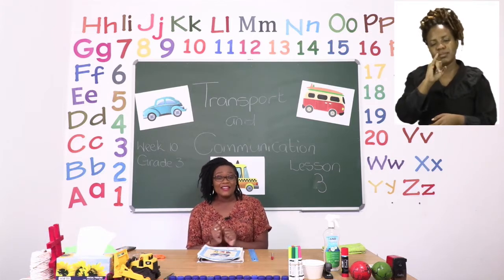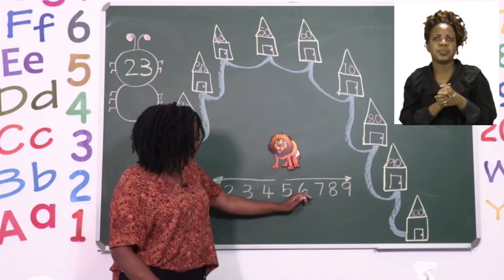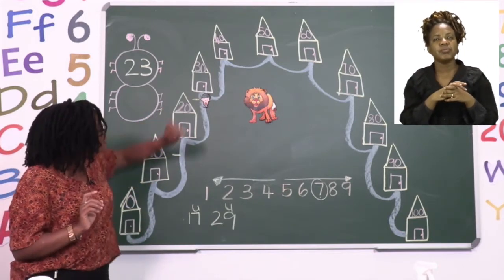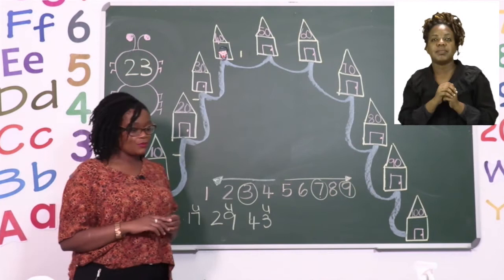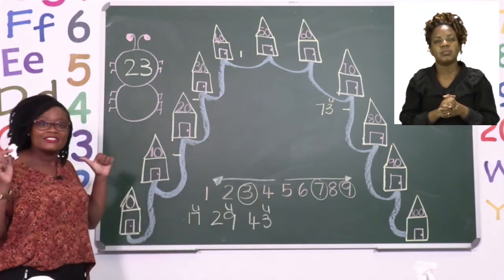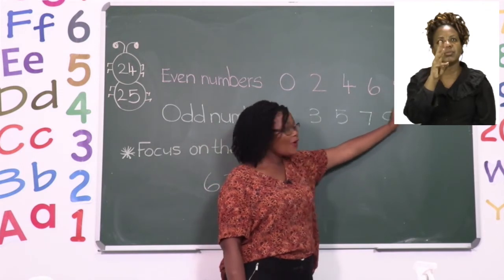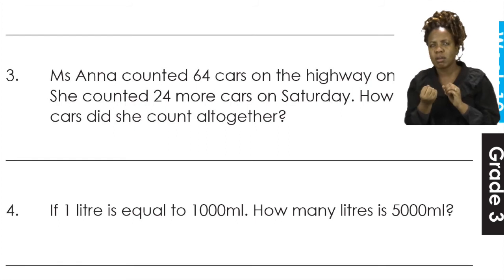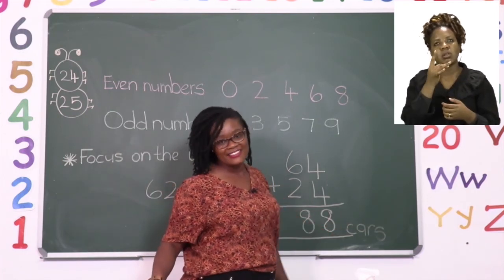My Zone Online School 2021: Grade 3 - Week 10 - Lesson 3 - (Rounding to 10, numbers and solving)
My Zone Online School 2021: Grade 3 - Week 10 - Lesson 3 - (Rounding to 10, Odd/Even numbers and problem solving)